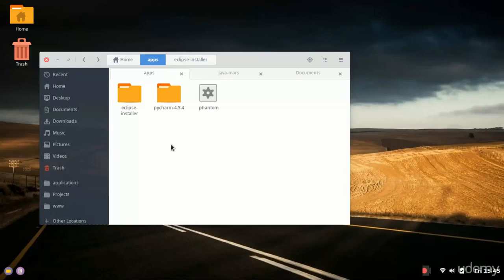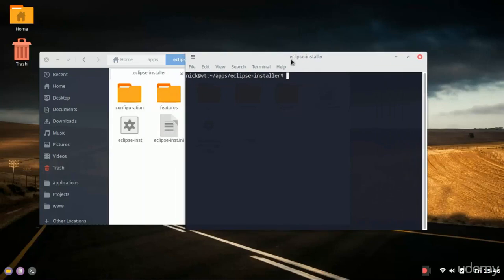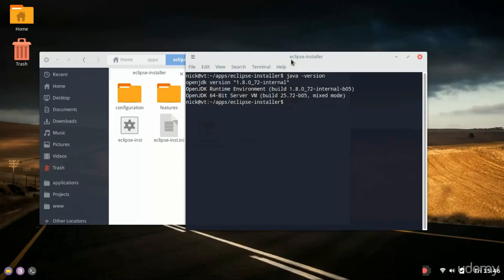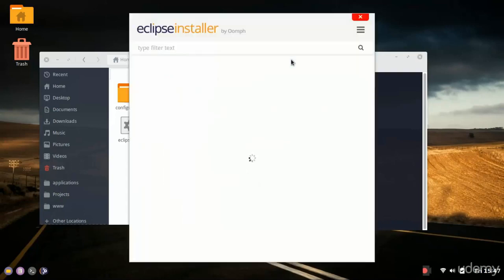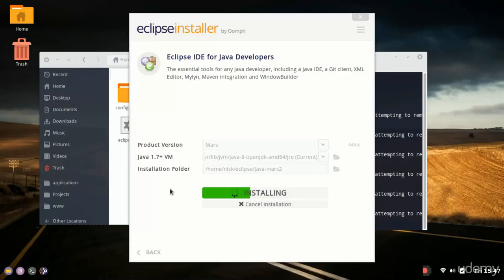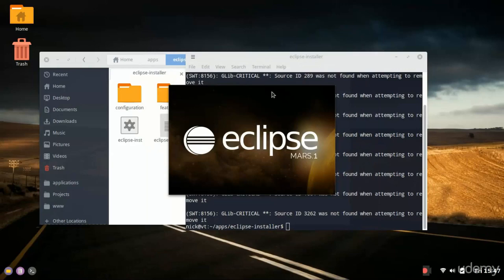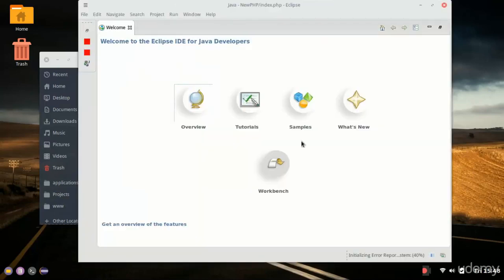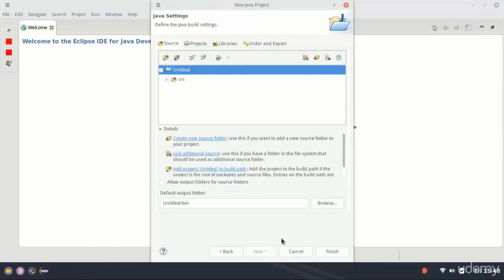Eclipse installation and set-up.